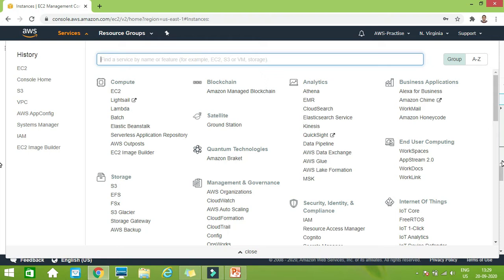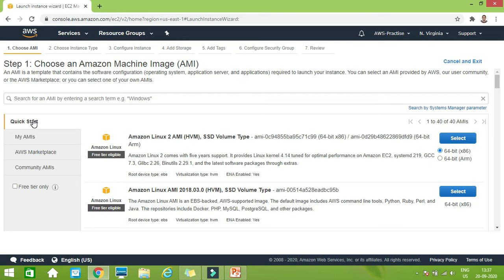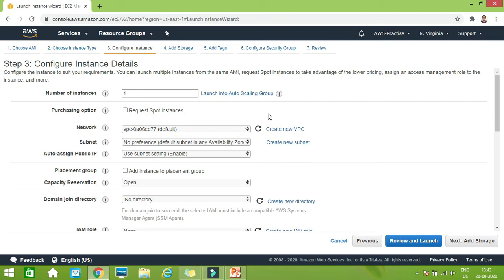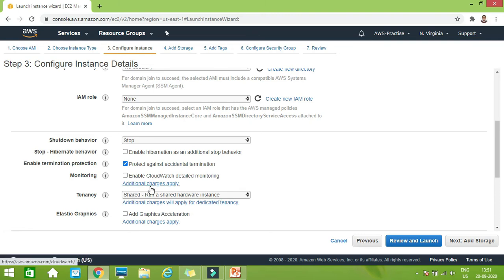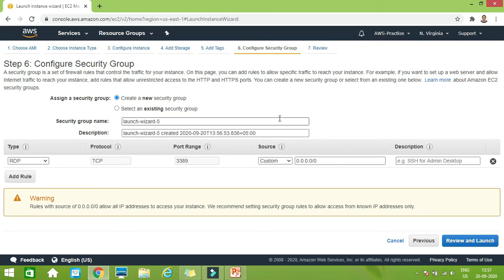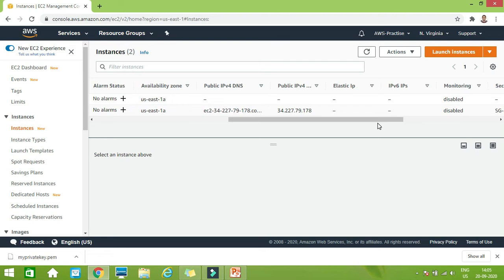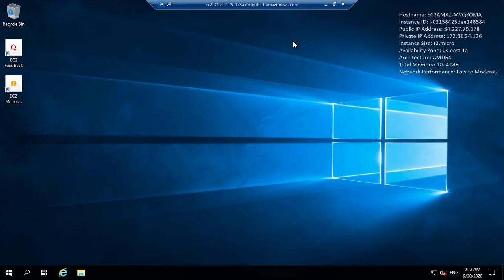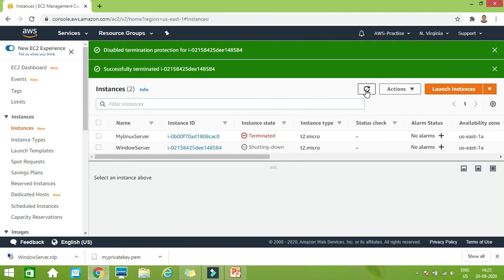EC2- creating and Connecting to EC2 Window Instance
This will walkthrough all the steps to create a EC2 instance in AWS. This covers all basic information required to create your virtual server on AWS